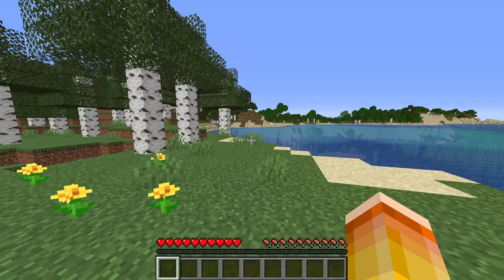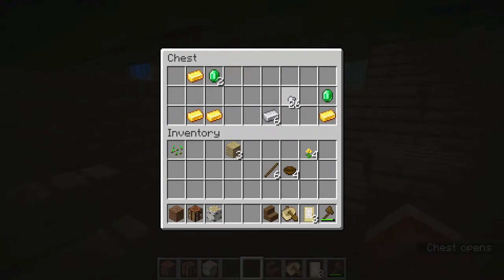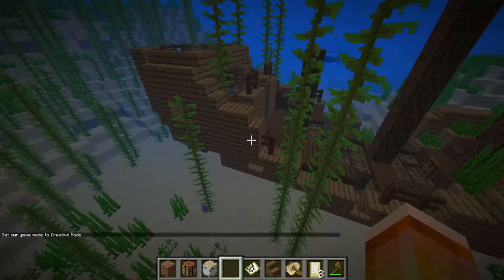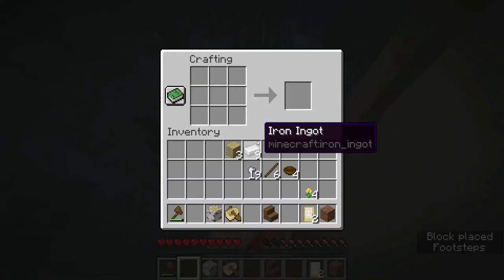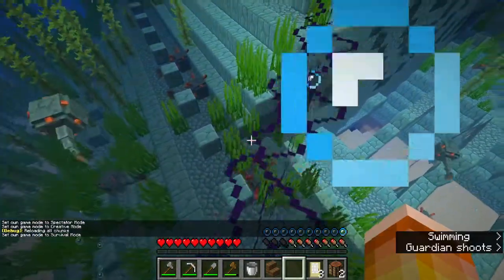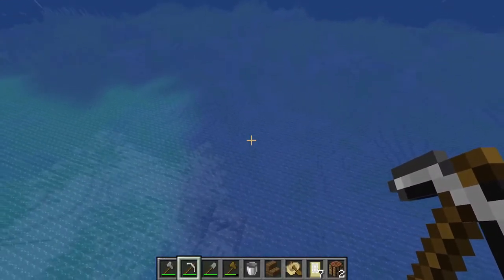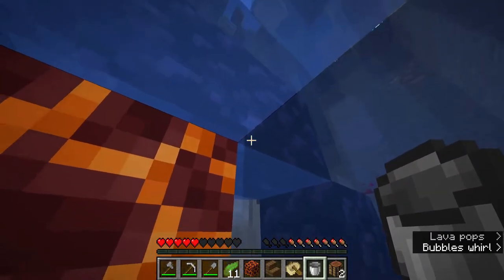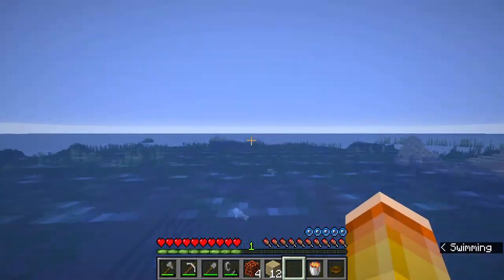A Speedrunners Guide to Ocean Strats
This video shows off pretty much all of the ocean strats that there are to learn